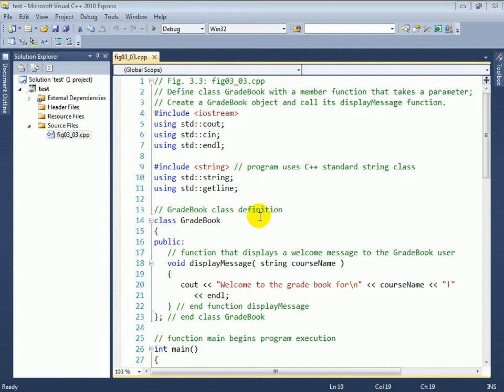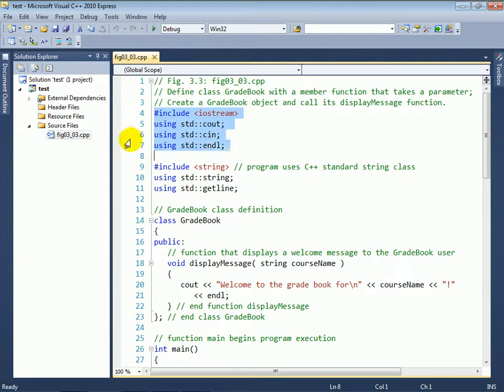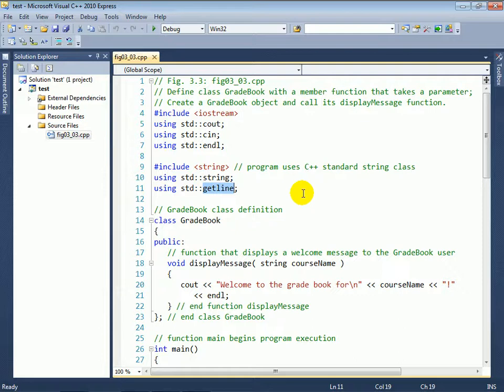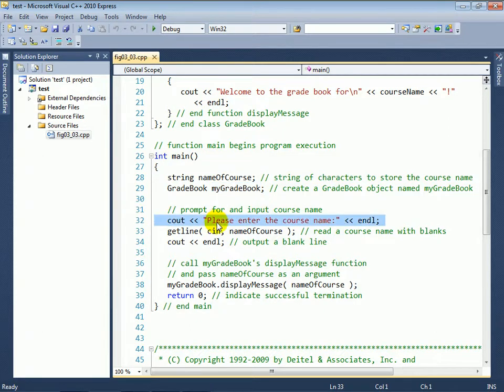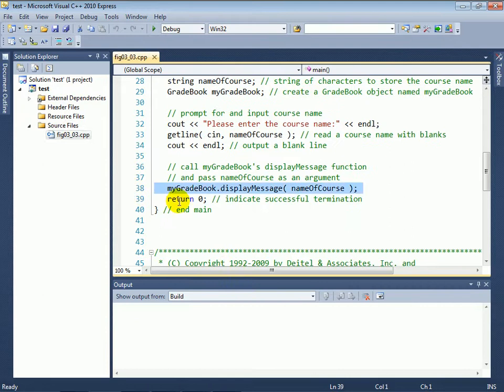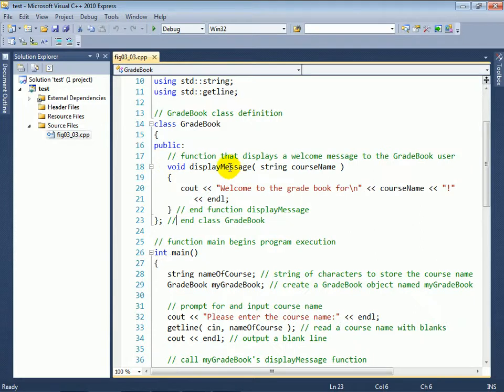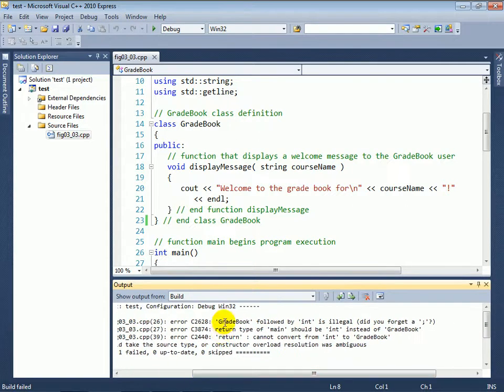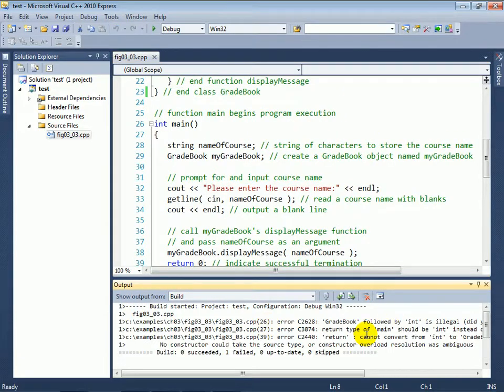Lesson2 fig03 03